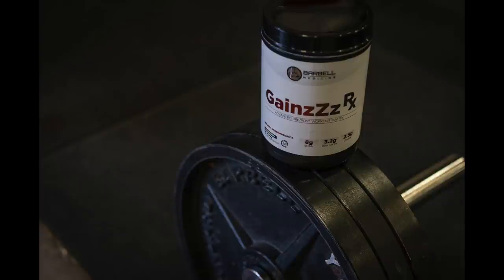Episode 19: Pain and Injury Management for Lifters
Thanks for checking us out! Find all of our stuff below!